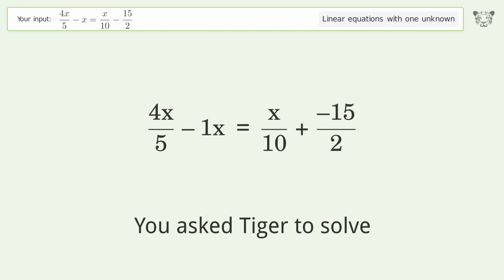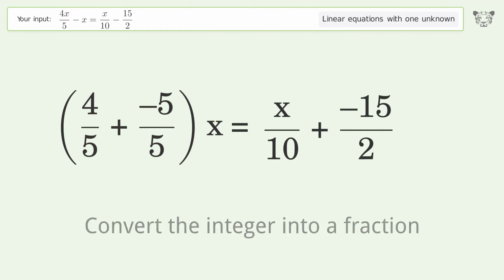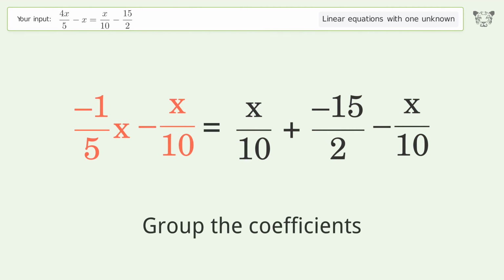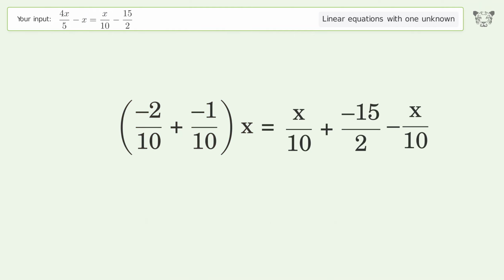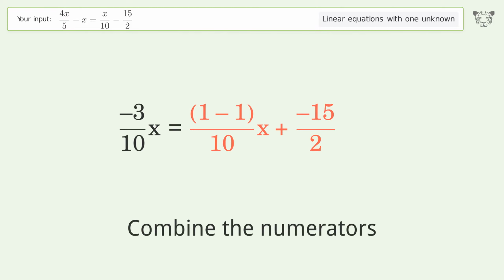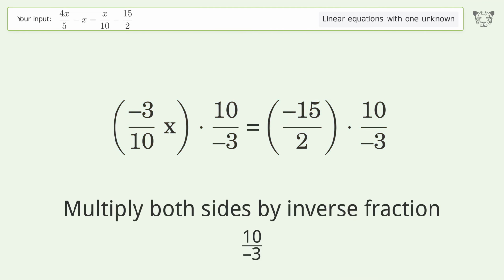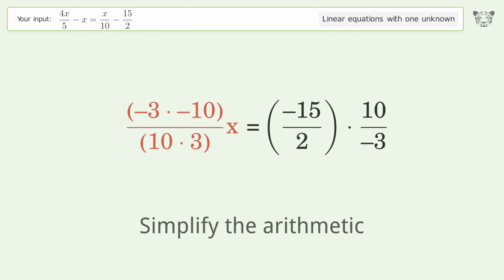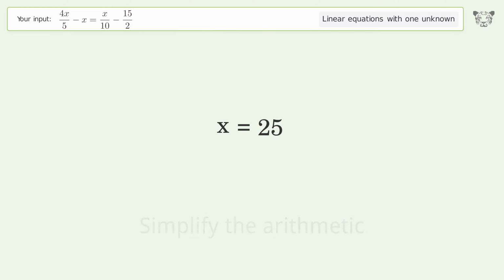Linear equation with one unknown: Solve (4x)/5-x=x/10-15/2 step-by-step solution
Solving (4x)/5-x=x/10-15/2 using the linear equation with one unknown solver

for a step-by-step and more tips and tricks for dealing with linear equations with one unknown.